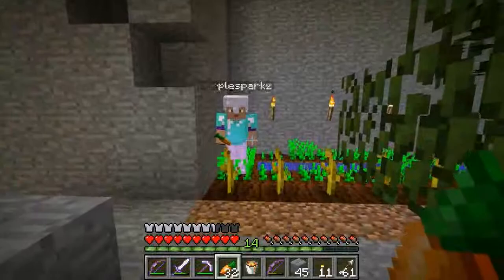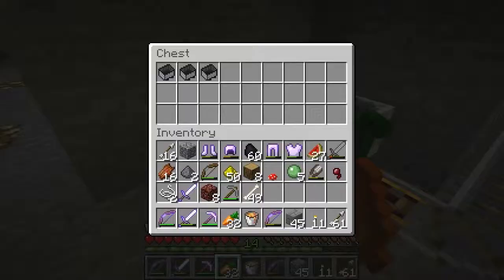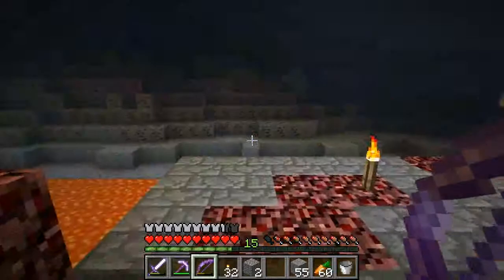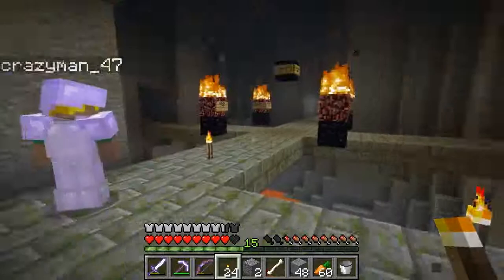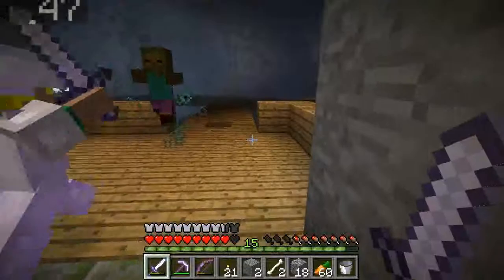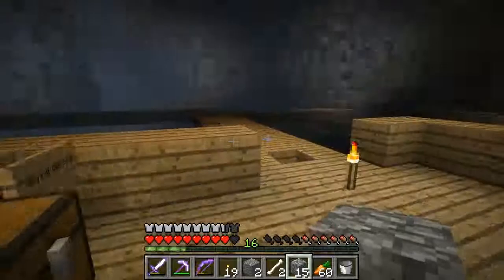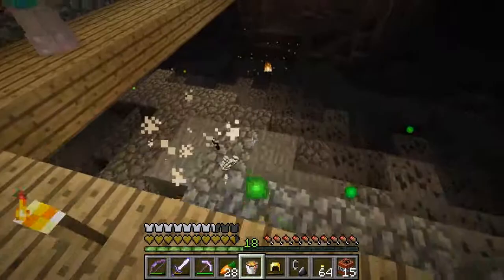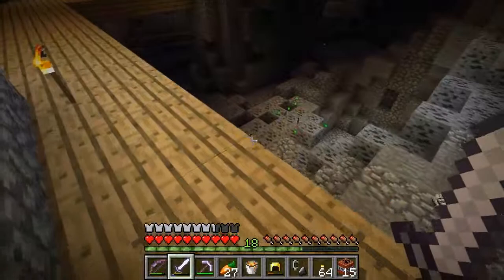E18 - Good-guys, Bad-guys and Explosions - Spellbound Caves with Accidental Games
We make a start on a new area and explode some bad-guys and stuff.

This amazing intro music was thanks to Steven O'Brien, our favourite music vendor. You can listen to the whole song